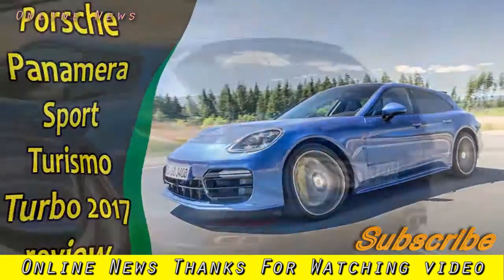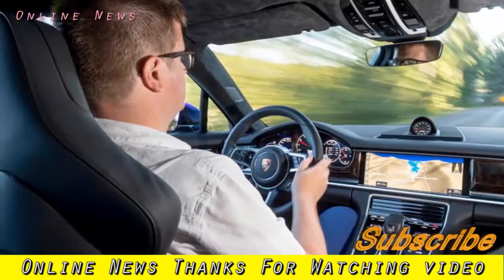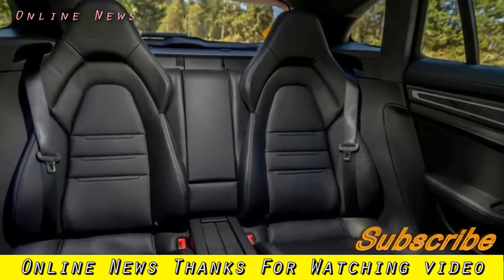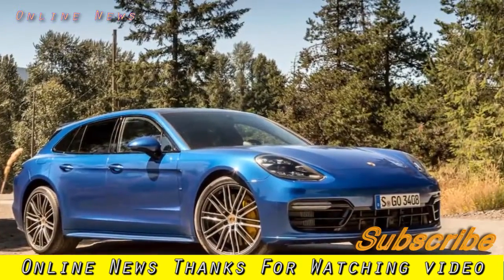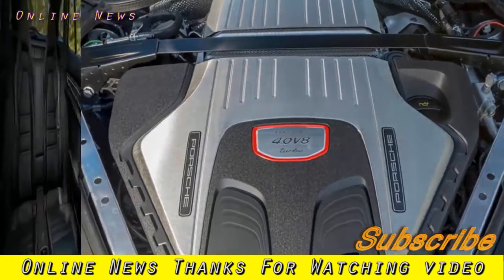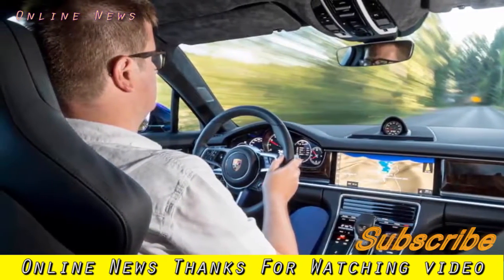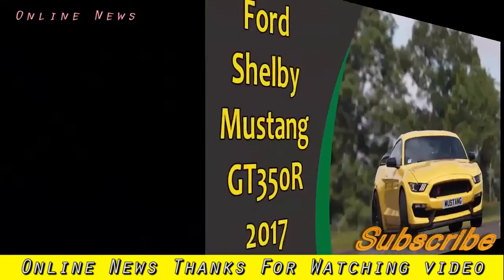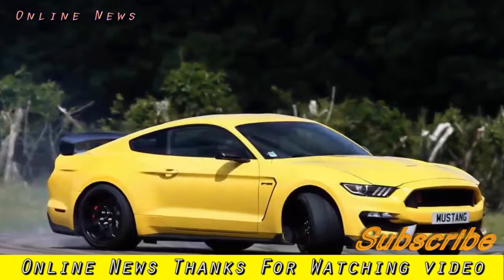Car Model | Porsche Panamera Sport Turismo Turbo 2017 review